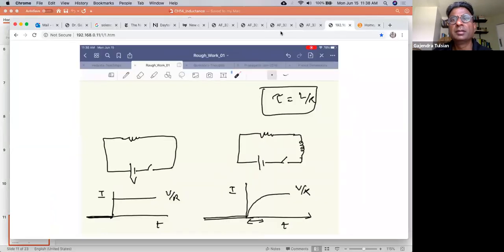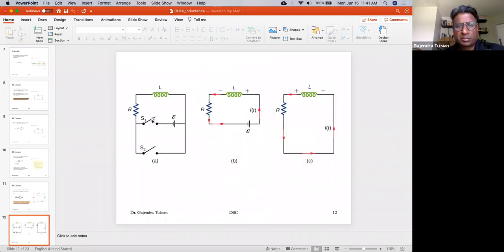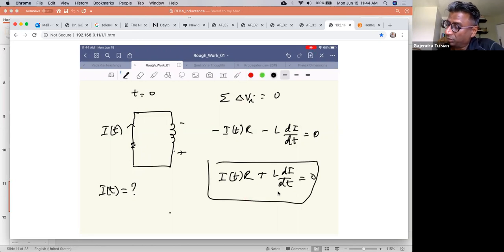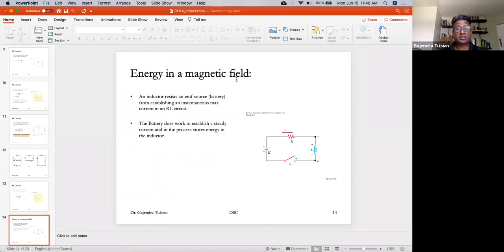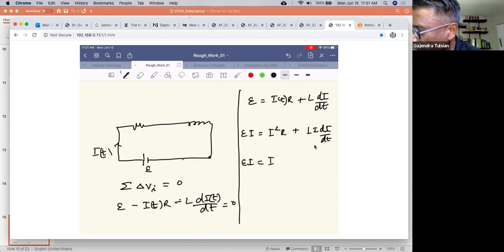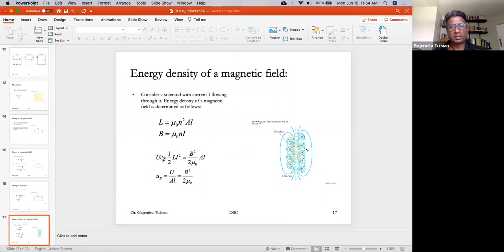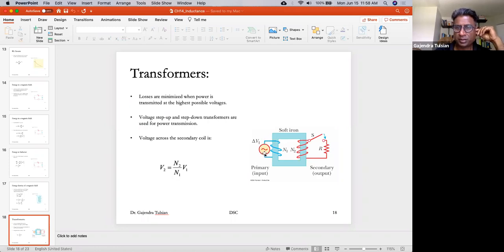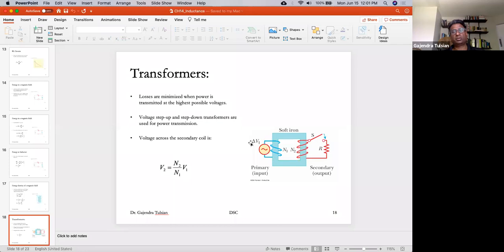PHY2049 CH14 Inductance Lecture SU20 P3